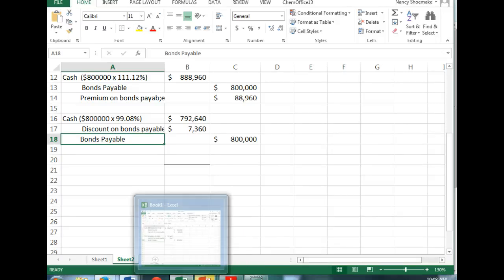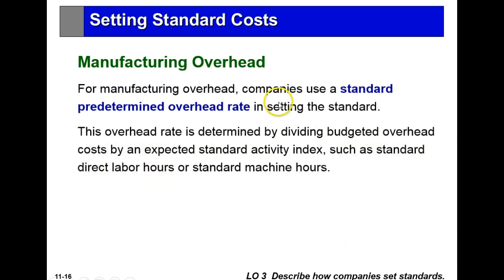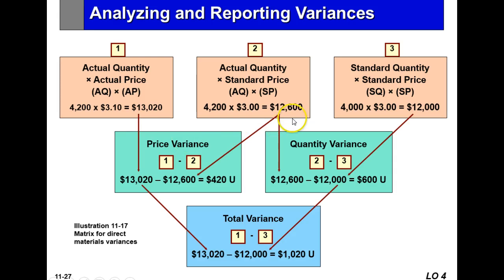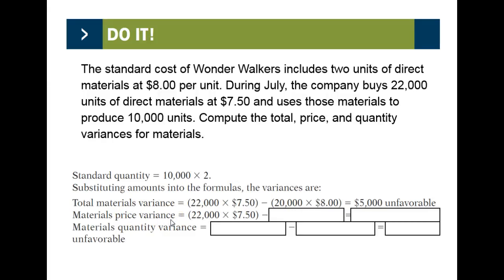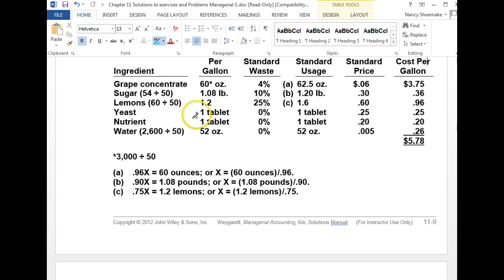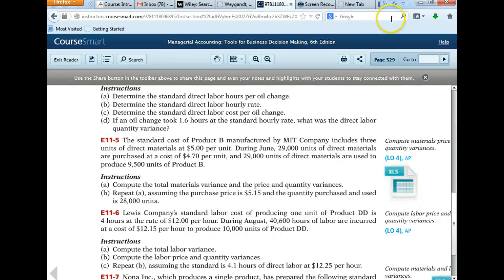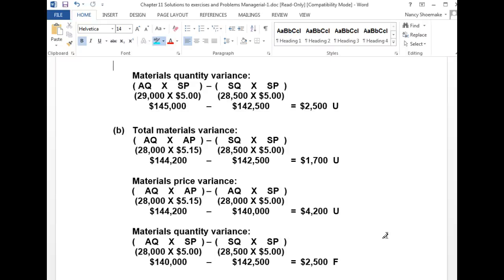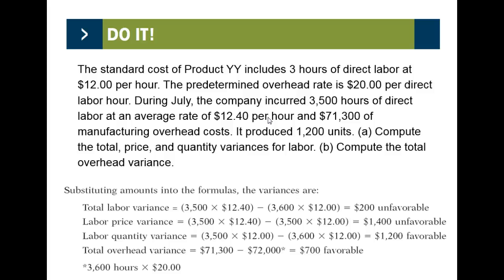Chapter 11 Lecture - Part 1